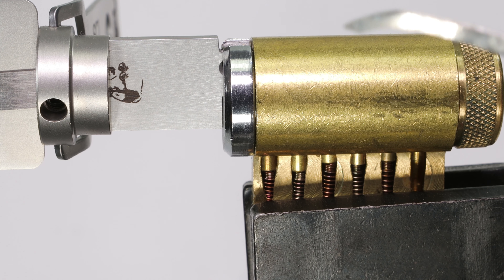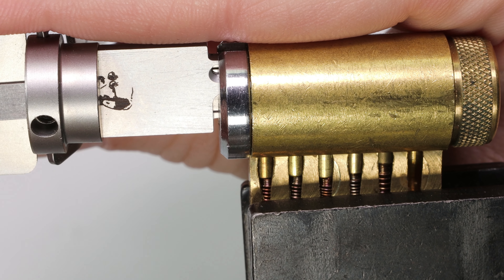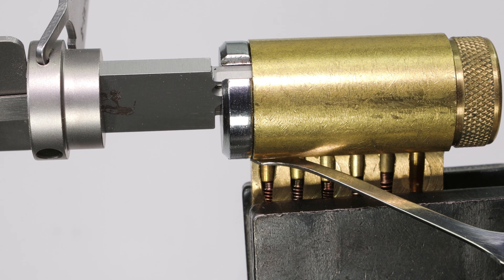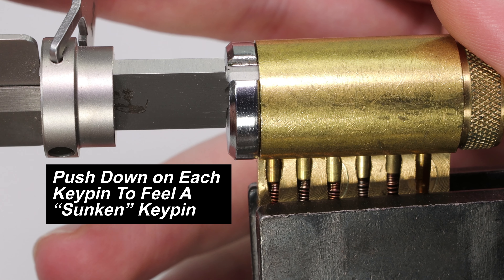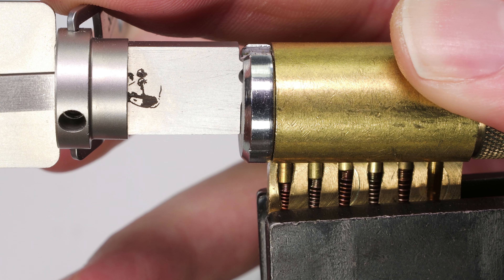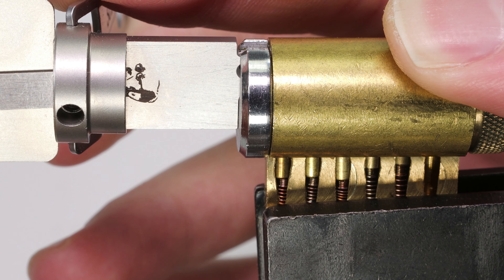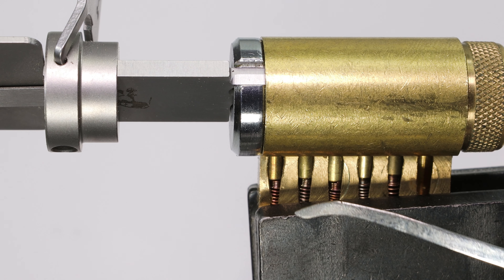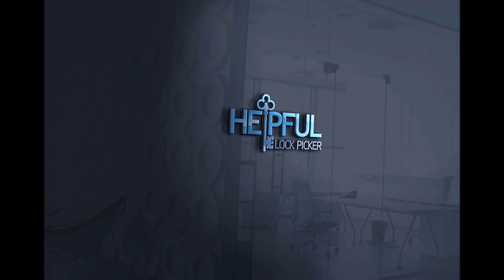What A Set Pins Feels Like On An Upside-Down Lock (Pins Down)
[410] Learning To Master Set Pin Feedback On A “Pins Down” Lock

Thank you for checking out this week’s Lock Picking Home School video.
Today we focus on what a set pin feels like when the lock is being picked upside-down or the “pins down” position. If you are used to picking locks “pins up” this can be a little bit of an adjustment for you but learning to master both is an important skill set to grow as a lock picker.

If you would like to learn more, check out the full Lock Picking Home School Playlist

1. Clear Acrylic Padlock
2. Master Lock No 3
3. Master Lock 140
4. Brinks 40 mm Padlock
5. Master Lock 570
6. Master Lock 911
7. Commando Padlock
8. American Lock 1100 Series
9. Master Lock 410 LOTO
10. Abus Titalium 80TI/50